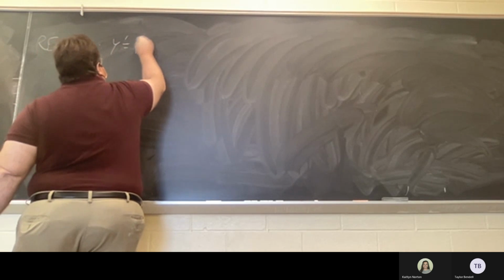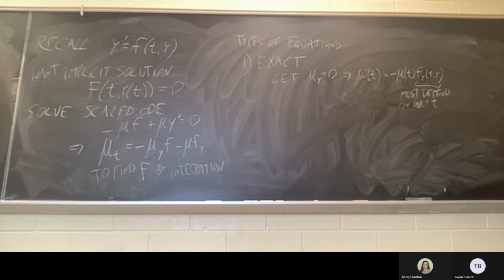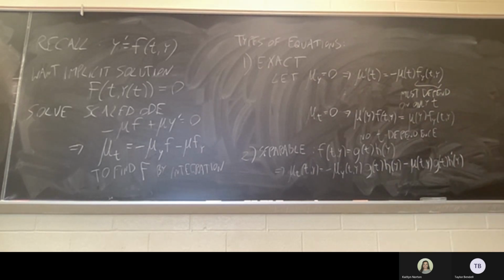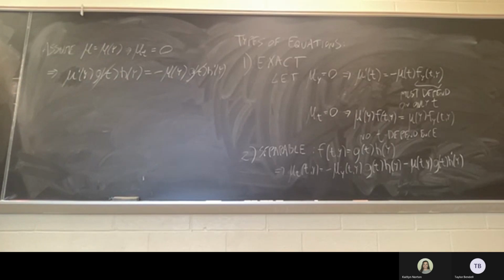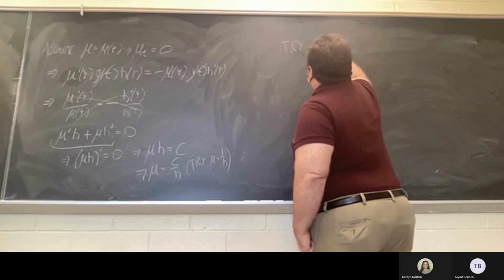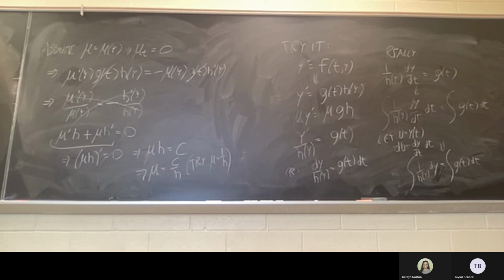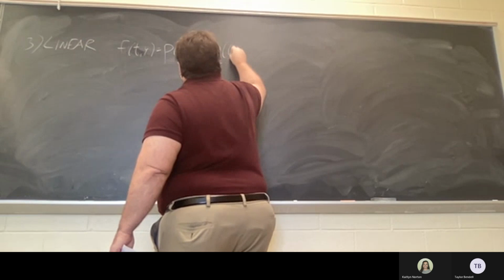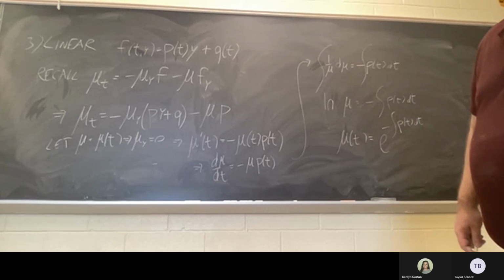MAT 685 Class Meeting 08/26/2021 4:15-5:00pm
Exact, Separable and Linear Equations